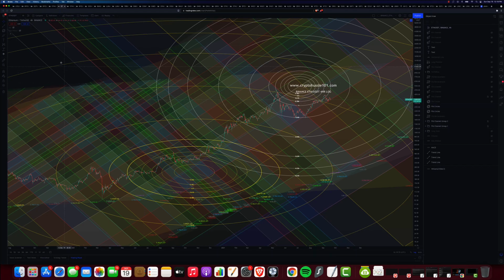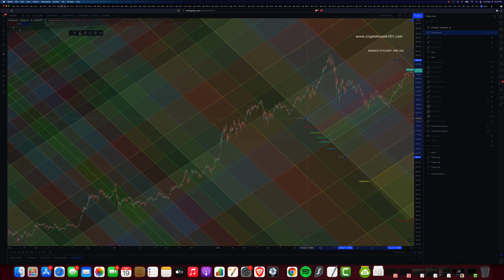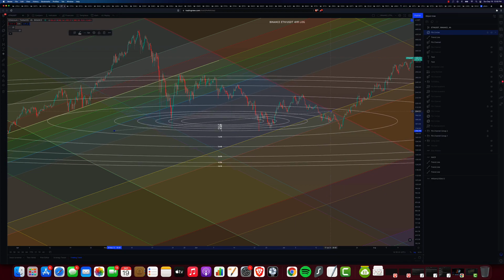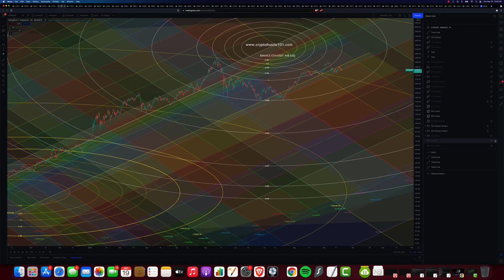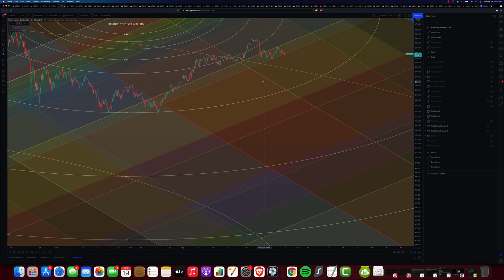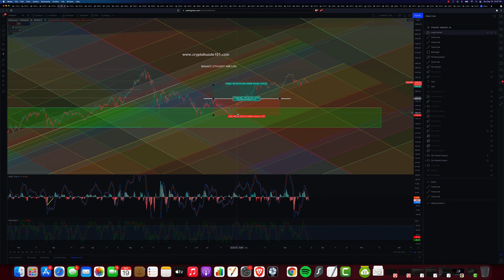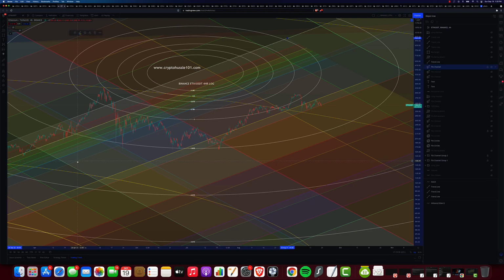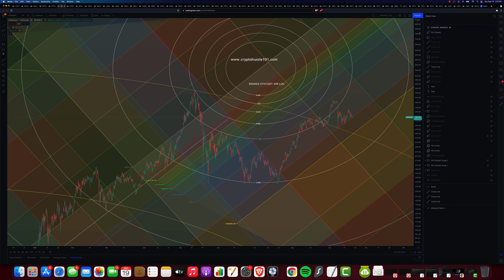Using Fib channels and Fib circles to forecast price action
In this video I will explain  how to use my Ethereum chart to forecast price action for better trade entries.